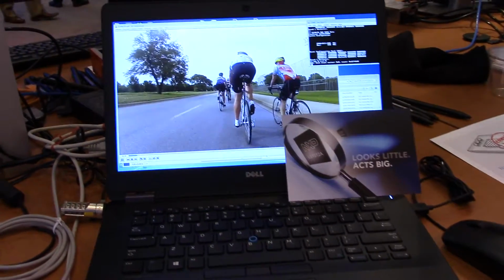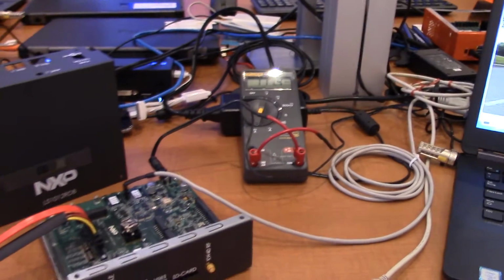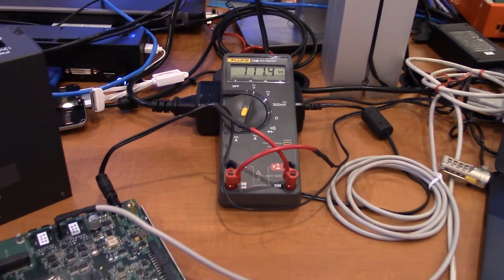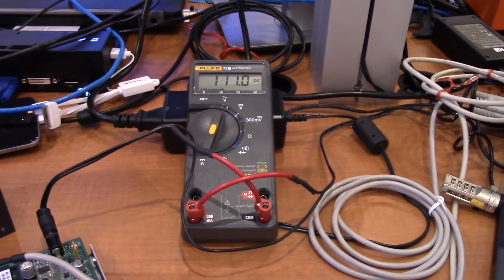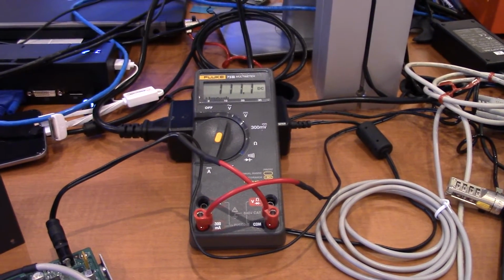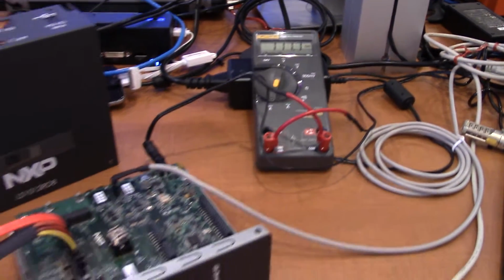NXP LS1012A ultra Low Power